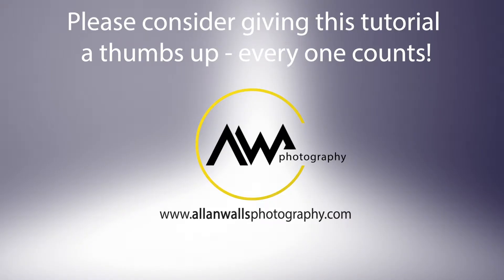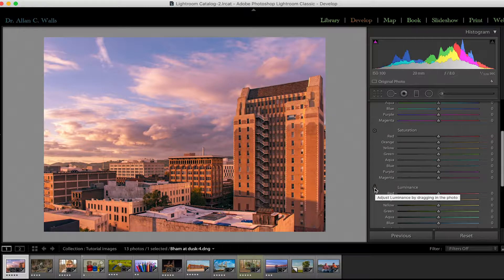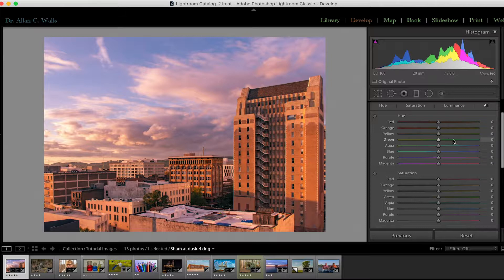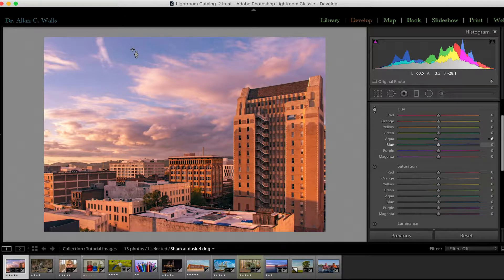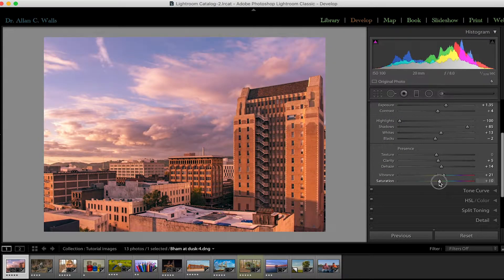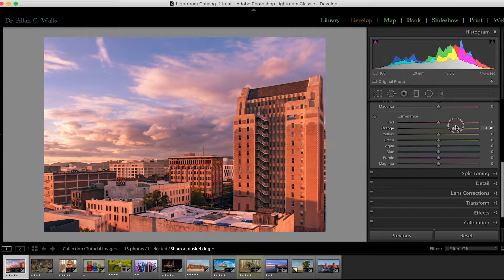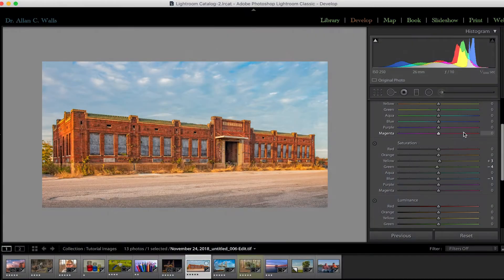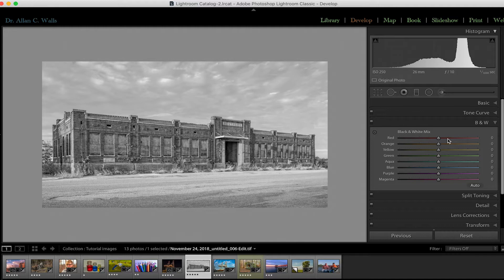Photo editing for beginners - Part 5 - Color in Lightroom Classic CC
A nice short tutorial this week! We dig into the HSL (Hue, Saturation, and Luminance) panel in the latest version of Lightroom, to learn the basic dos and don'ts of editing colors (including B&W!). With plenty of examples to compare, you should be soloing in your color management in no time. And you will be halfway through the series!
To see what else we are up to, check out the mothership